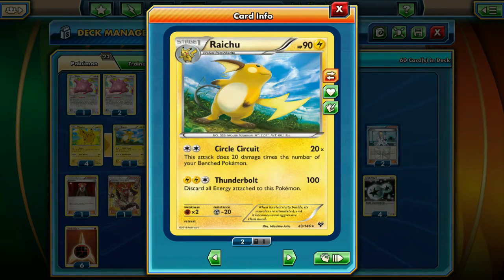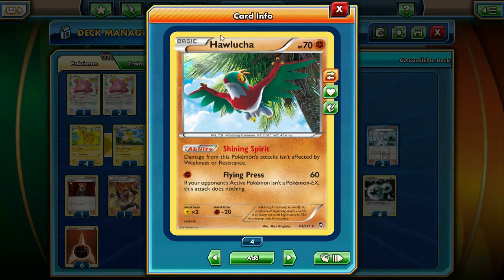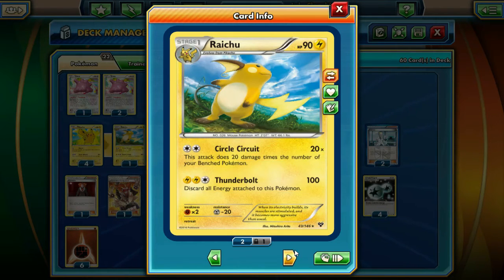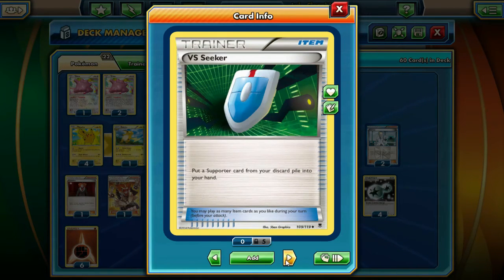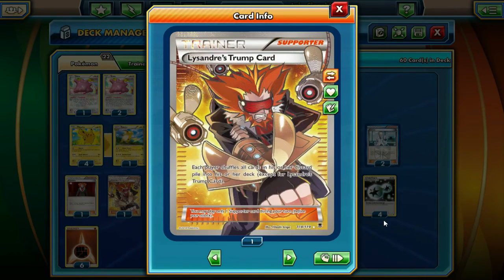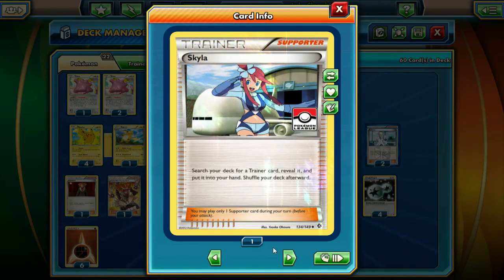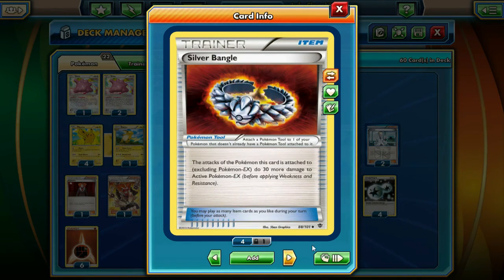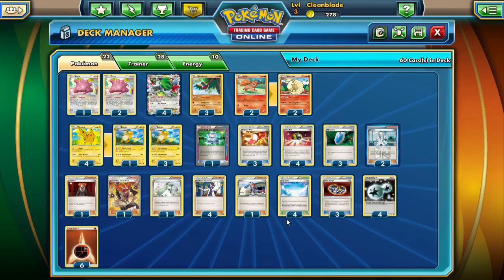Speed Raichu hawlucha Deck!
circling around the circuit while flying with the press!
Shout out to R1ggles for the deck idea!

You can add me in game at Cleanblade
If you liked the video check out my live stream Early afternoon central time!